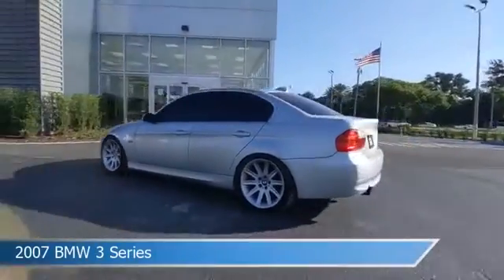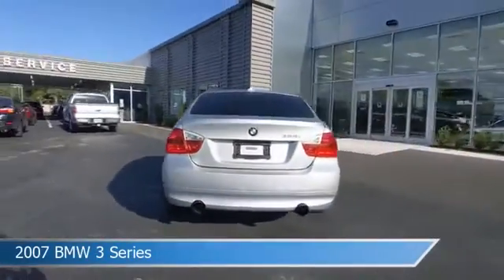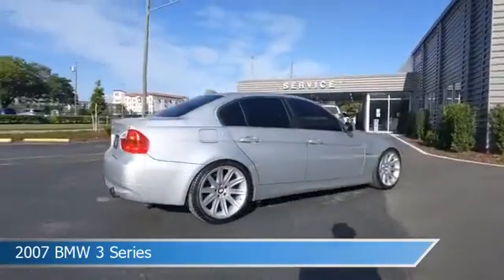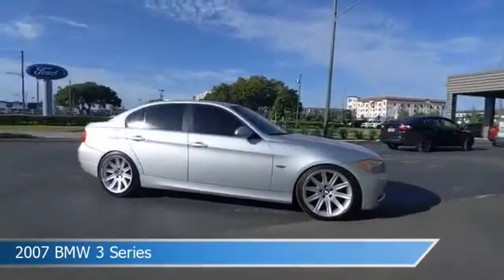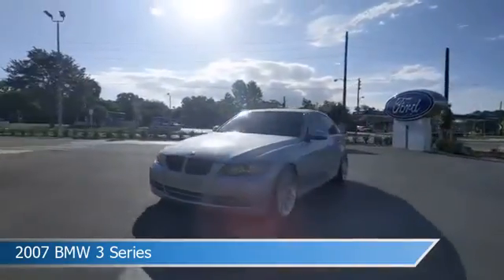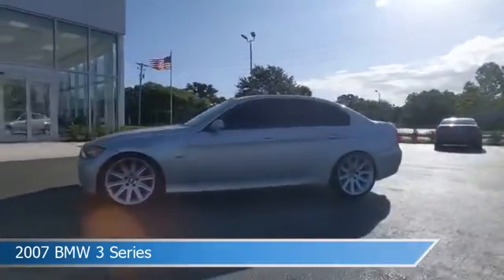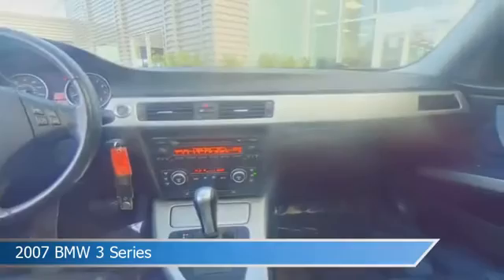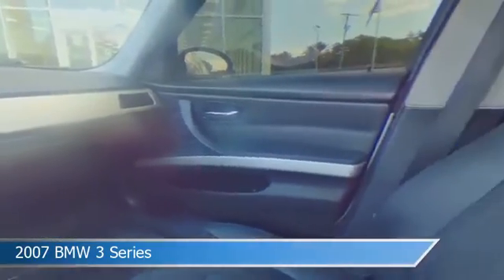2007 BMW 3 Series FTA87751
2007 BMW 3 Series FTA87751